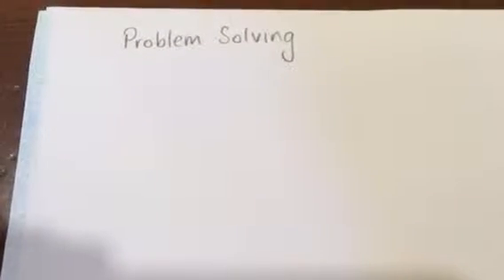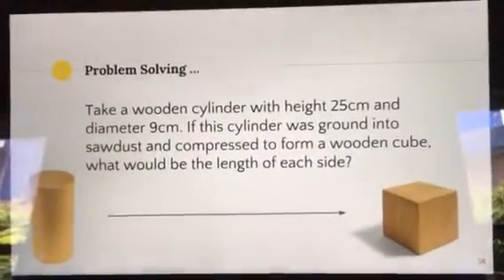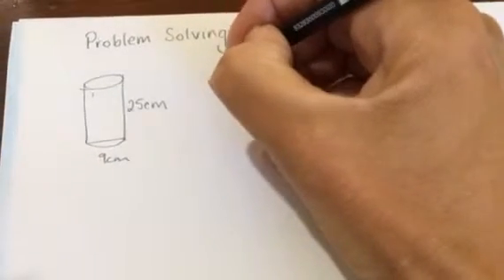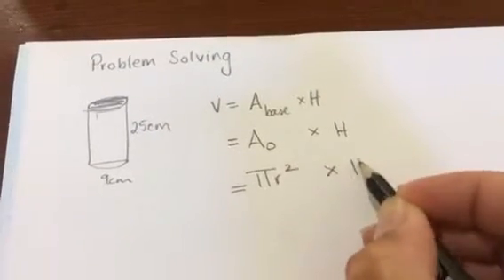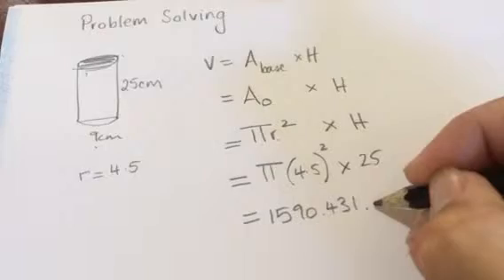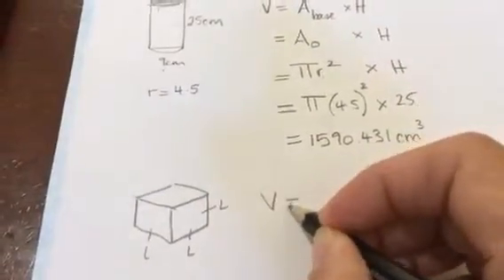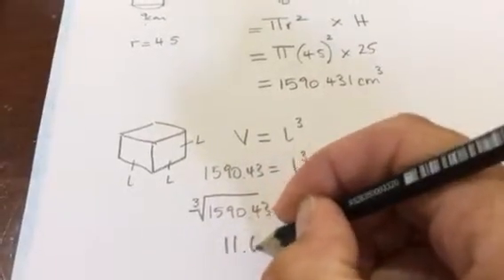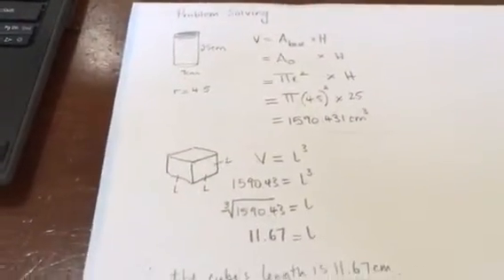Problem Solving 3D Solid